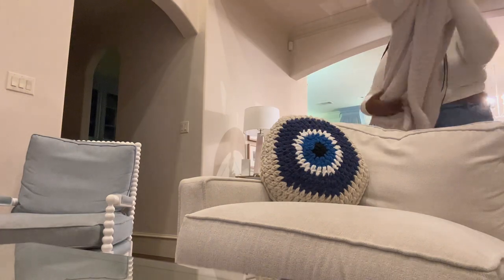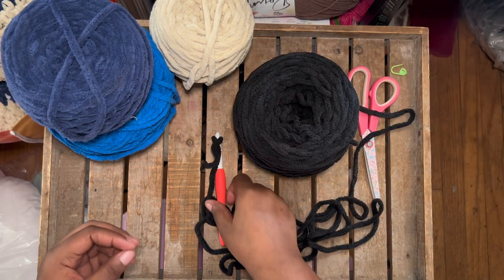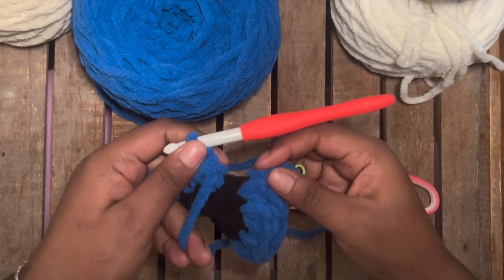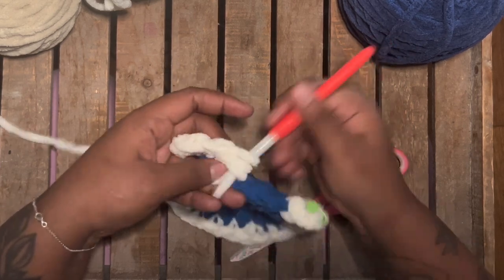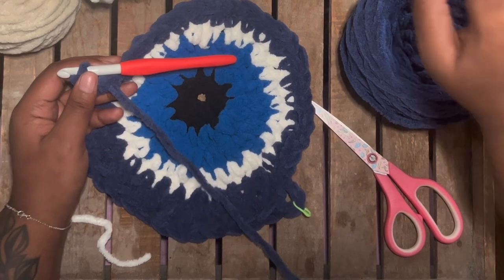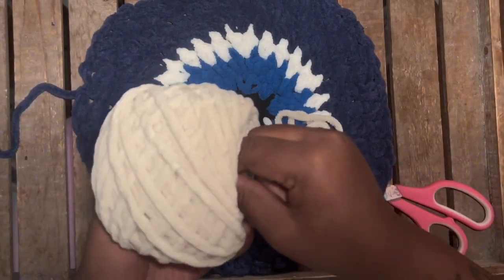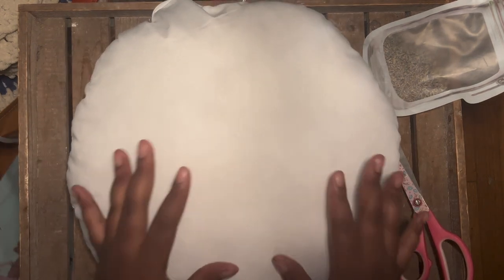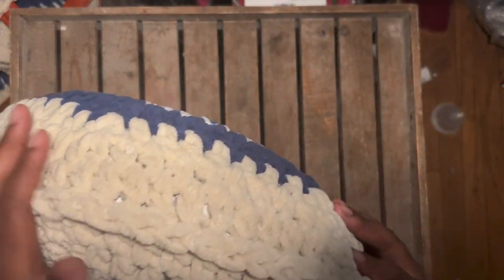E1: EASYY BEGINNER FRIENDLY PROTECTION PILLOW TUTORIAL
Materials I used :

-9mm hook

- 16 in Pillow insert

MIULEE 16 Inch Round Throw Pillows Pillow Insert Form Stuffer Sham for Decorative Cushion Bed Couch Sofa Gift Wedding

- Bernat Blanket Yarn

-scissors
- scented dryer sheets or dry lavender herb